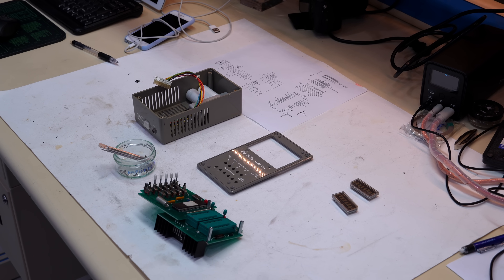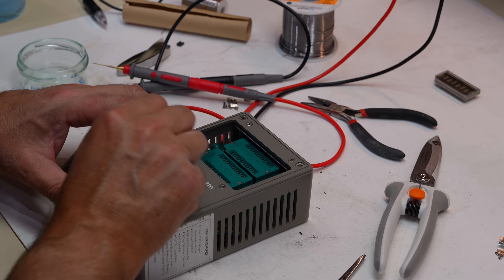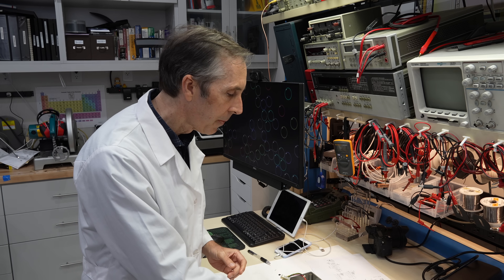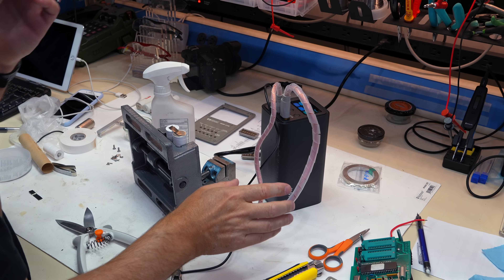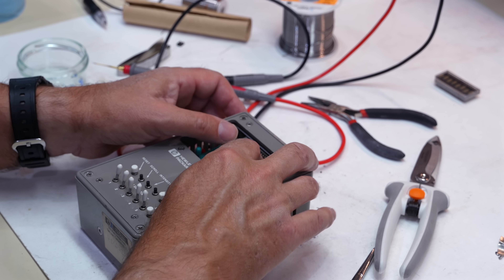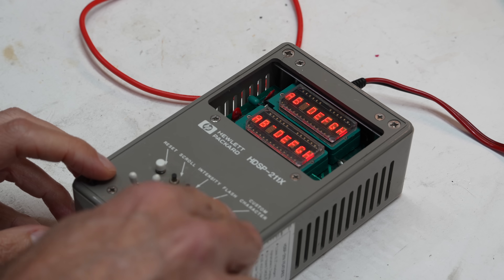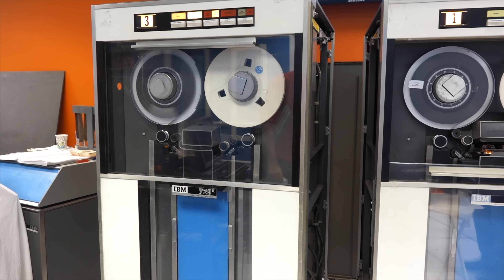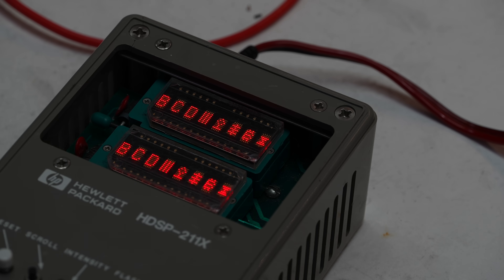HDSP-2112 vintage LED "intelligent" displays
We take a break from complicated stuff to relax and admire a Hewlett-Packard HDSP-2112 LED display from 1988, using an HP internal demo box that propped up at a Silicon Valley flea market. Amazingly, these displays are still made today!